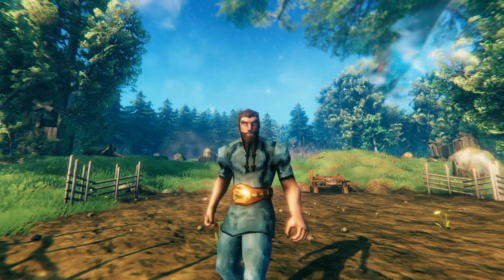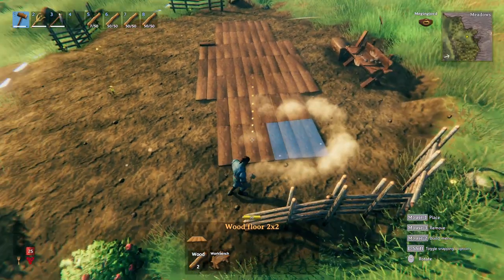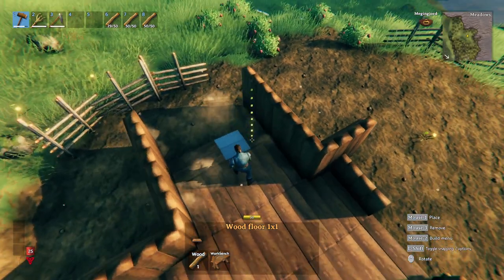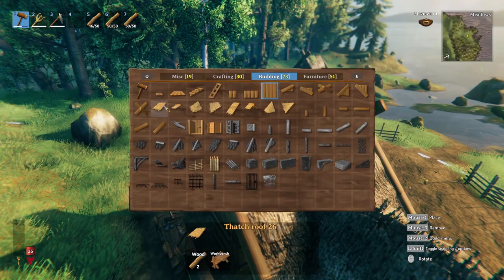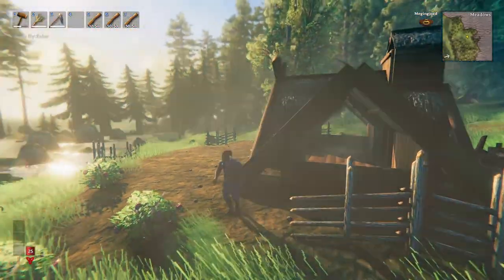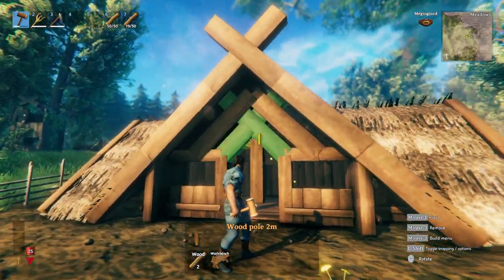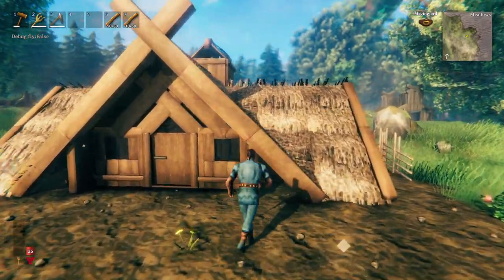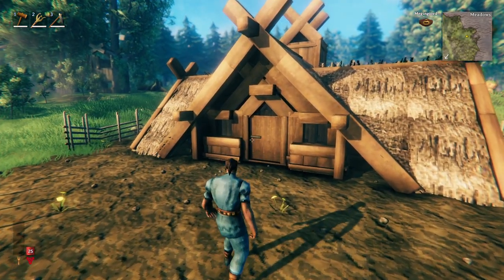Valheim: 300 Wood Starter House | Build Challenge | Ep 44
Hello Vikings! Something a little bit new in our Valheim build series. Today we are trying our first build challenge: building a small starter house with only 300 wood. Super fun exercise to build on a budget as it forces you to be quite efficient with you resource allocation! Hope you enjoy!

0:00 Intro
0:38 Build Process
14:48 Complete Build